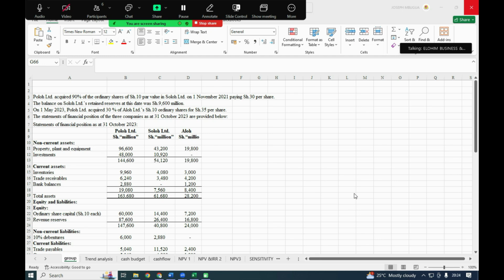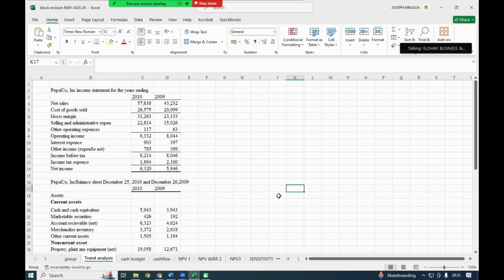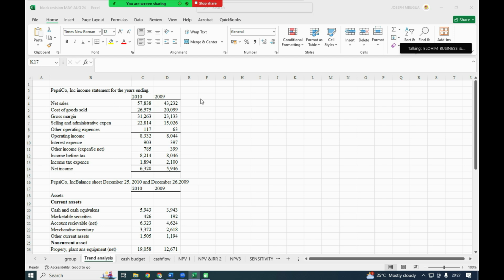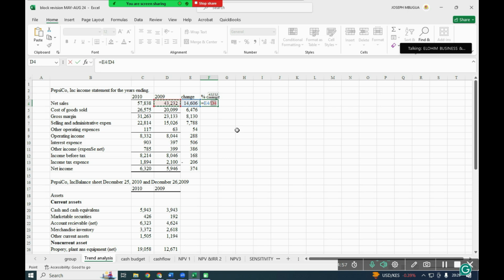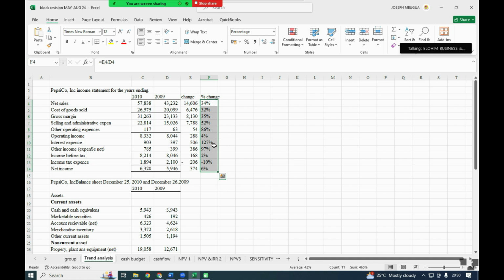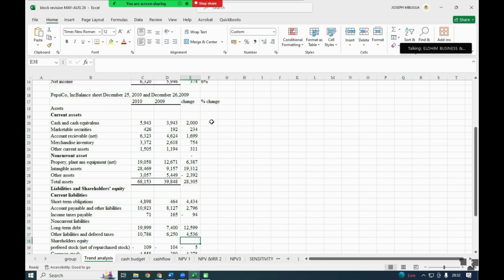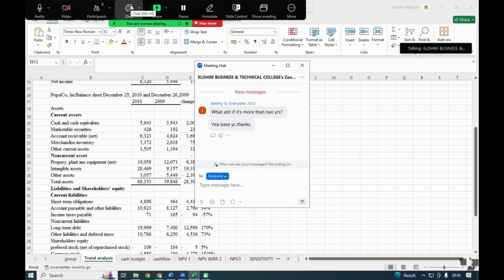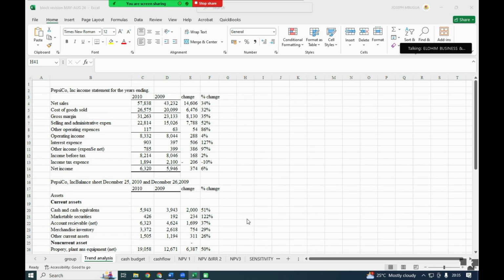BUSINESS DATA ANALYTICS(BDA)|| TREND ANALYSIS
Trend analysis provides a means to analyse company data over a period of time by focusing on the change in specific lines of items within the income statement and balance sheet. Therefore, collecting data from various periods is necessary for the trend analysis process, also known as time series analysis.